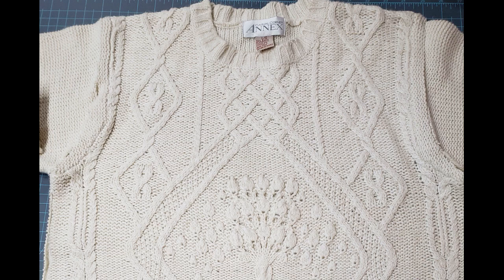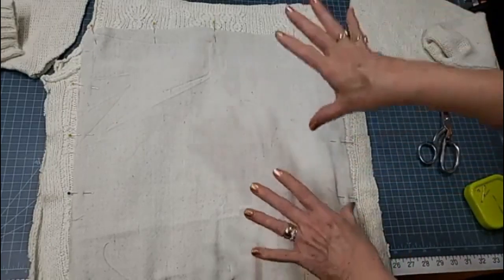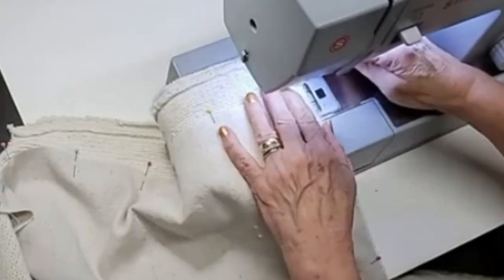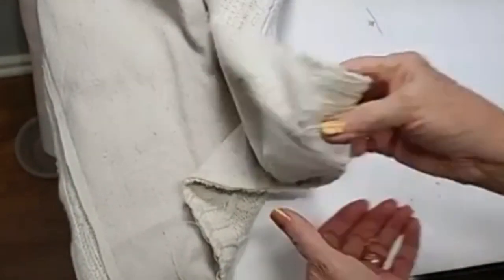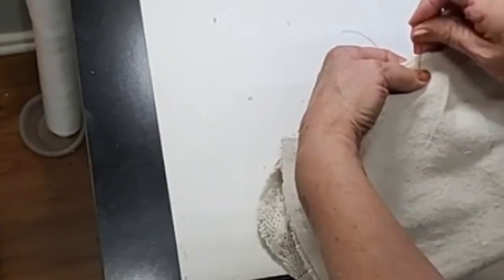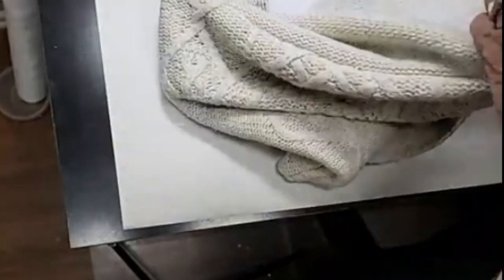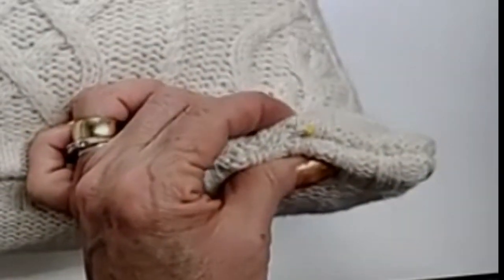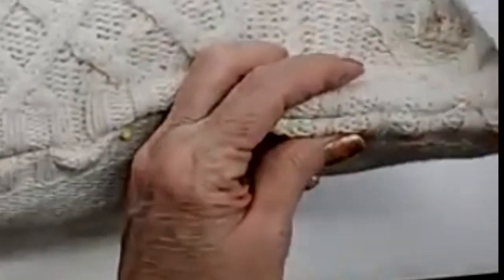How to Make a Pillow Using a Sweater - Very Easy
How to Make a Pillow Using a Thrift Store Sweater and squares of drop cloth. If you don't have drop cloth use muslin, or cotton, or interfacing.